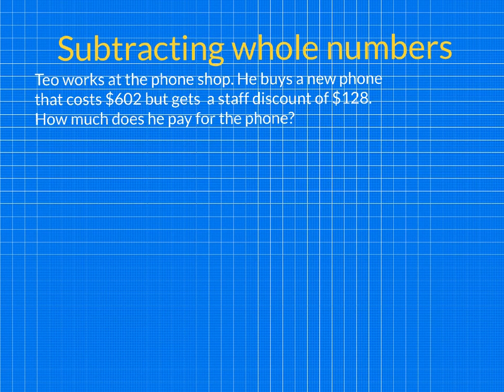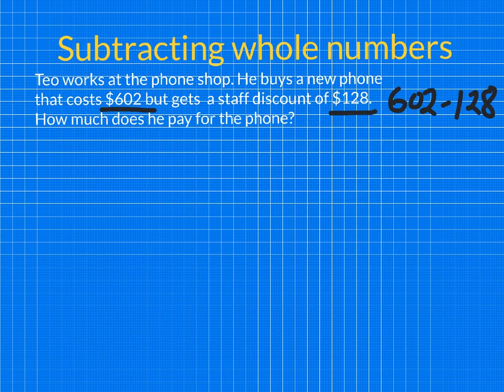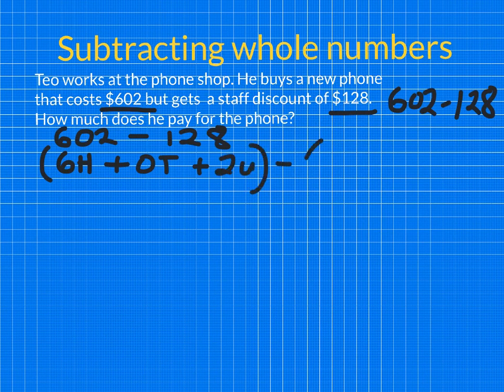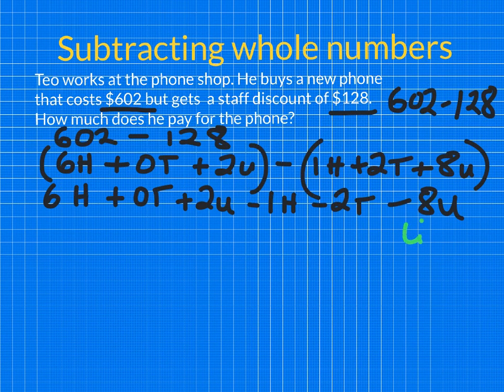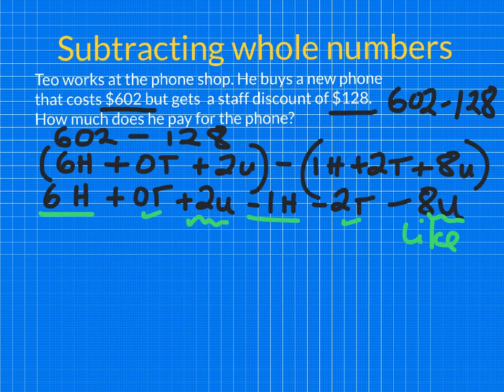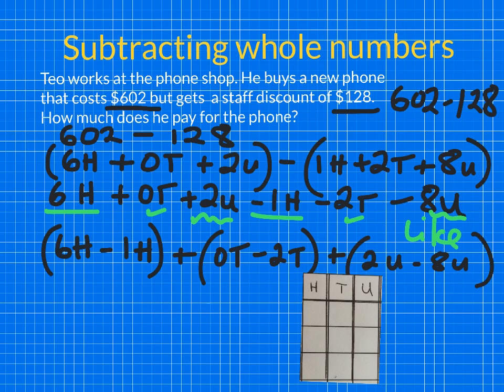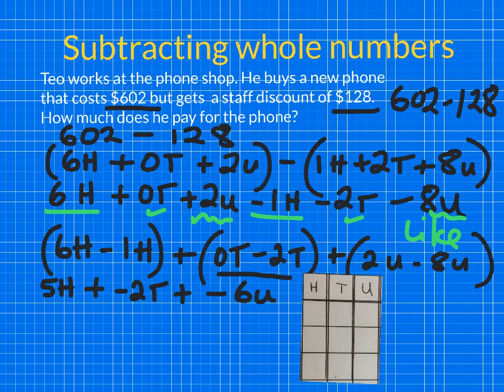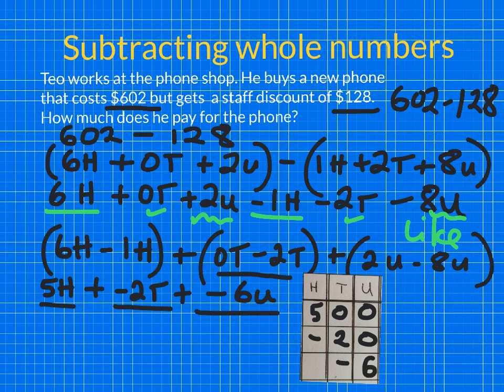Subtracting whole numbers